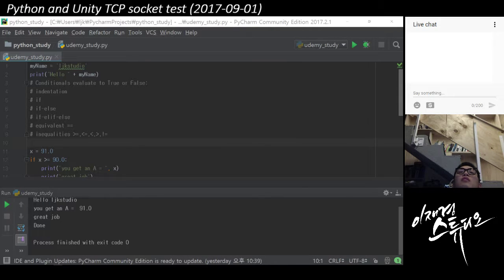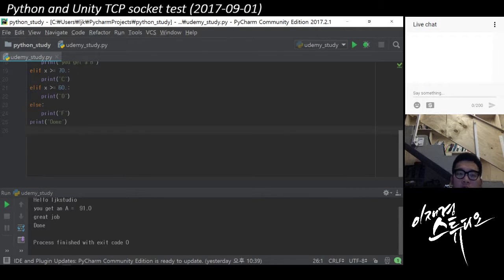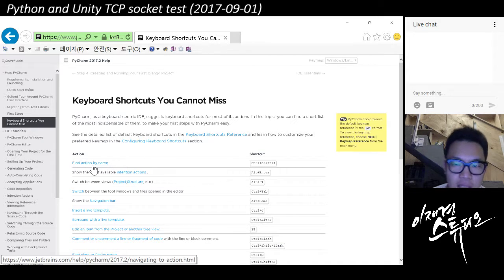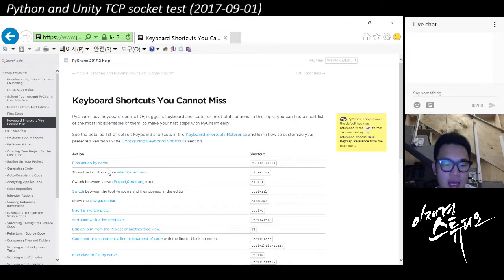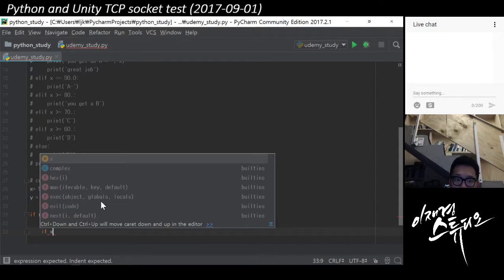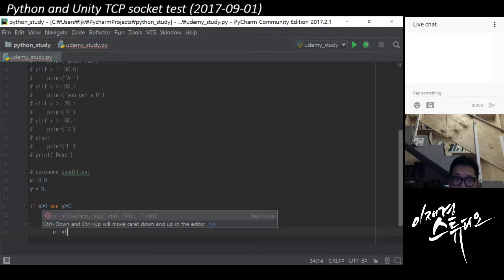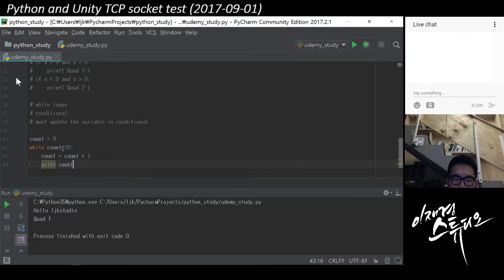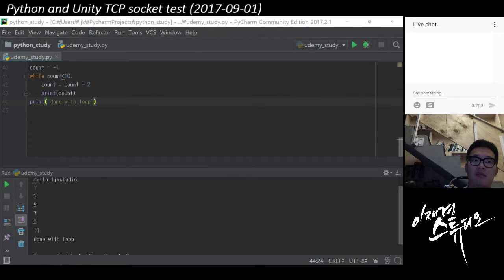jaekyung lee님의 실시간 스트리밍